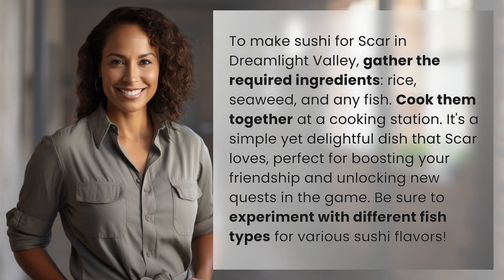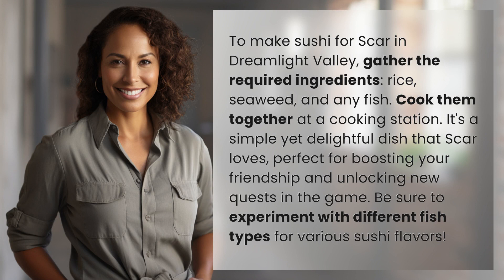How to make sushi for scar dreamlight valley?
Sushi for Scar: Boost Friendship and Unlock Quests in Dreamlight Valley 👉 Sushi for Scar: Boost Friendship 👉 Learn how to make the perfect sushi dish for Scar in Dreamlight Valley. Discover the required ingredients, cooking process, and the benefits of this delightful dish. Boost your friendship with Scar and unlock exciting new quests in the game. Get creative by trying different fish types for unique sushi flavors!

Laura S. Harris (2024, January 30.) How to make sushi for scar dreamlight valley?
    🌐 AskAbout.video